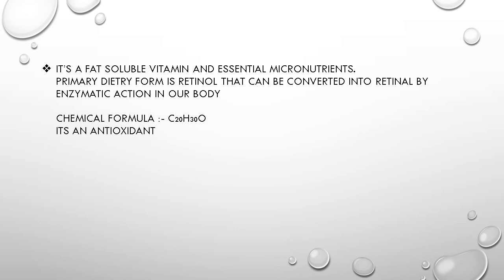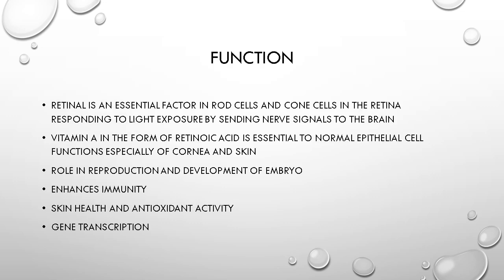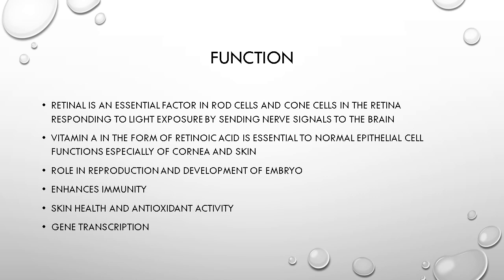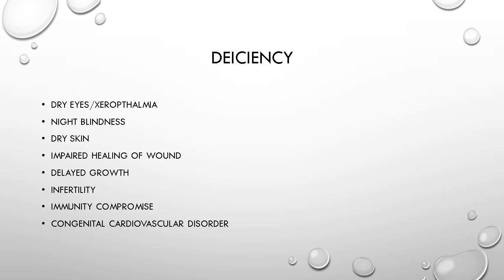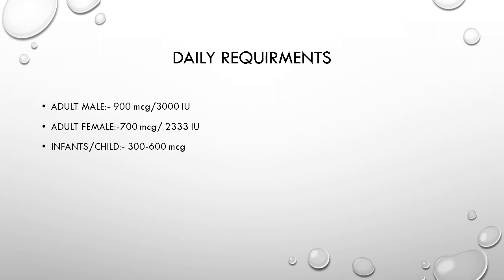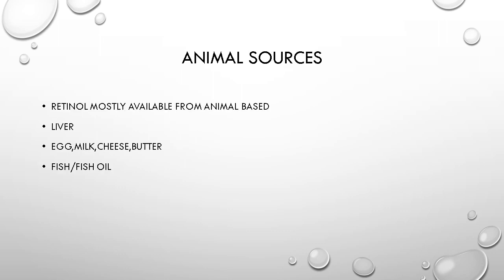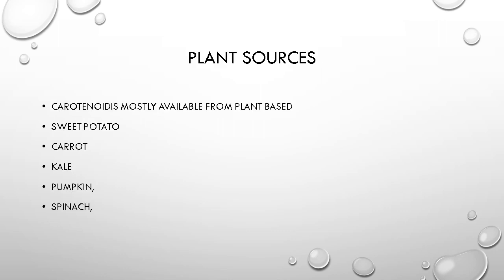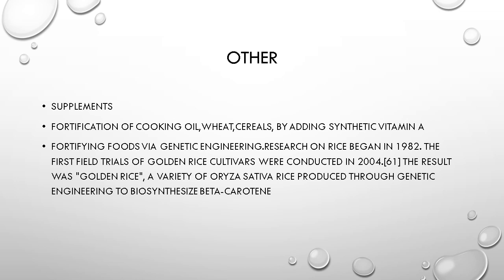Vitamin A | source's of vitamin A | deficiency of vitamins A | toxicity of vitamin A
Hello YouTuber how are you? hope your doing well Here i will be discussing about vitamin a and sources of vitamin A and benefits of vitamin A and i will discuss what are its effect when they are deficient or taken in toxic level.please subscribe and like and share